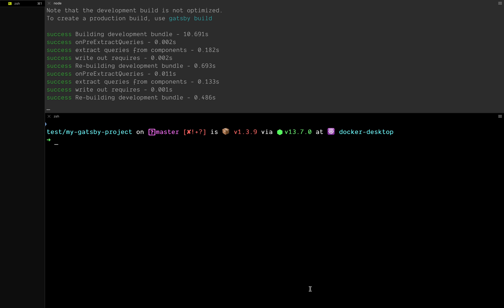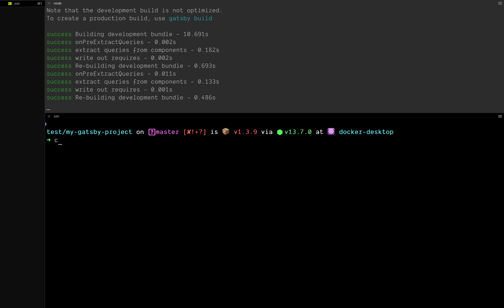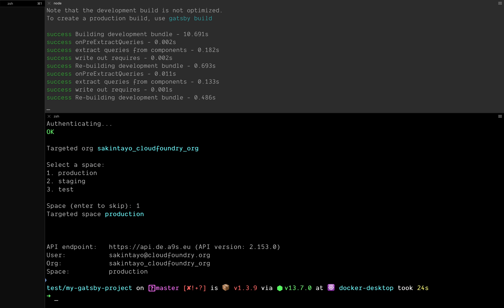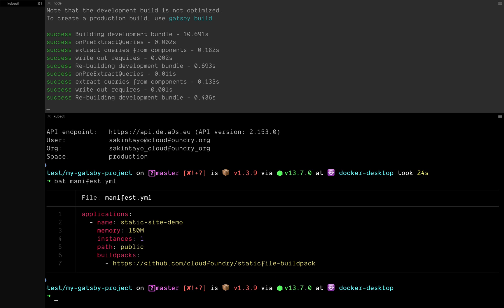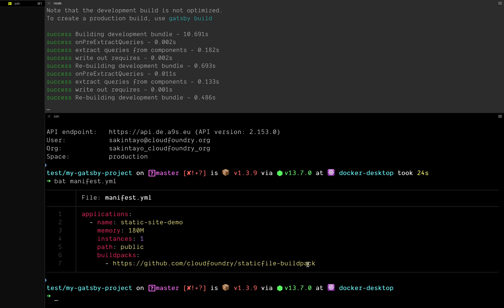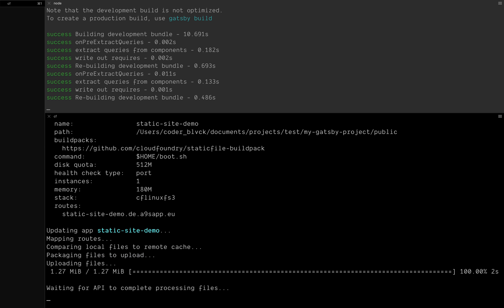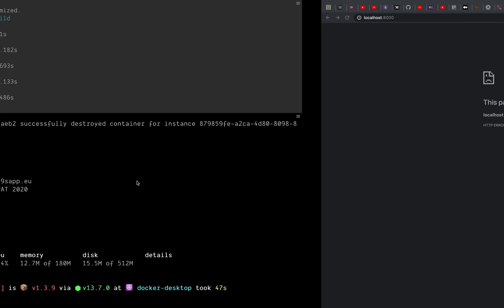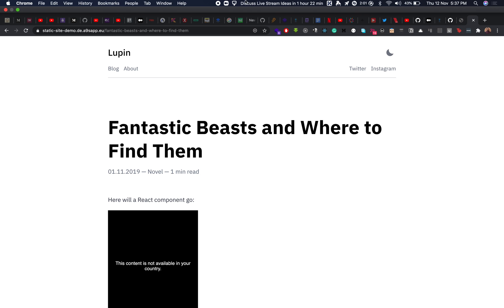Deploy A Static Site To Kubernetes With Cloud Foundry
Deploying static sites has never been easier, thanks to Cloud Foundry!

Cloud Foundry is a community-driven, open-source project aimed at bringing a PaaS experience to operate on your infrastructure that is running virtual machines or Kubernetes. It simplifies a lot of the complexity commonly associated with deploying web applications.